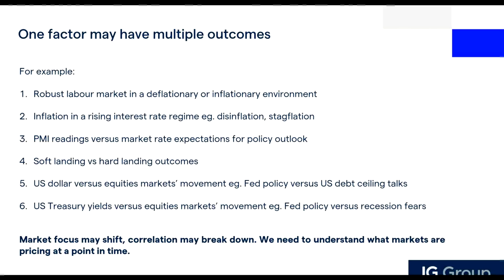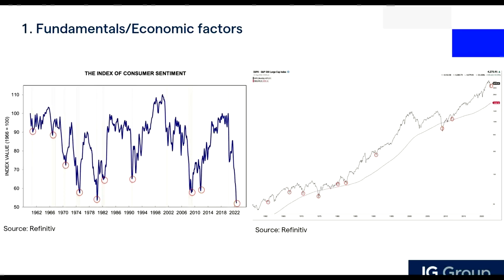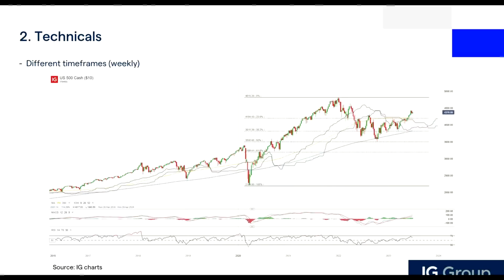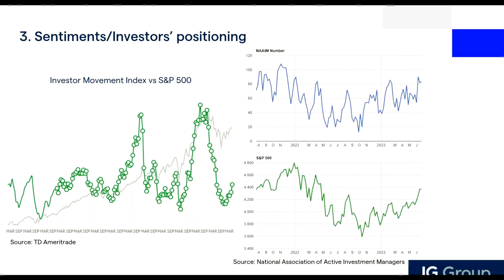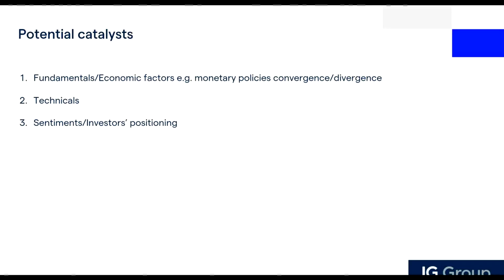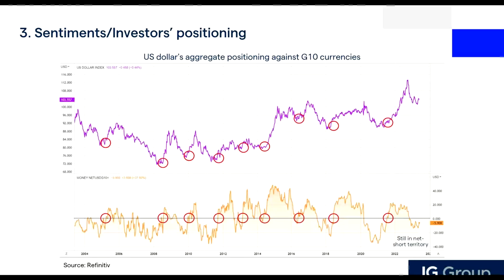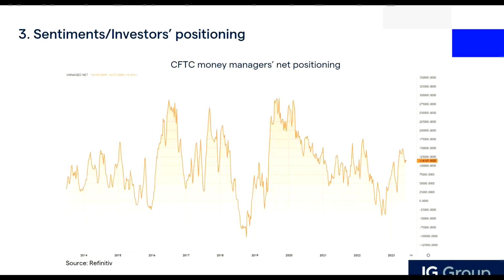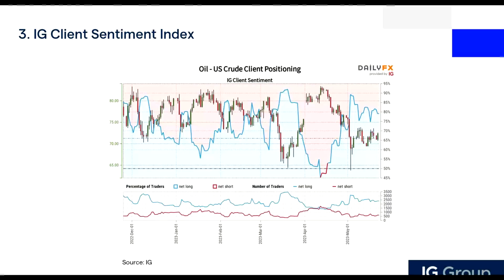Understanding How Fundamental Events and Economic Data Impact Asset Classes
In today's rapidly changing economic climate, it is crucial for market participants to understand how fundamental events and economic data impact different asset classes.

This webinar will provide a comprehensive overview of how major economic indicators and events such as GDP growth, inflation and interest rates affect stocks, currencies, and commodities.

Join us as we discuss the following:
- Introduction to Fundamental Analysis: A brief overview of how fundamental analysis is used to evaluate trade decisions
- Economic Indicators and Asset Classes: An in-depth analysis of how major economic indicators, such as GDP, inflation, and employment data affect different asset classes, including equities, currencies and commodities.
- Breakdown of current economic climate and what may we expect for the rest of the year

About us